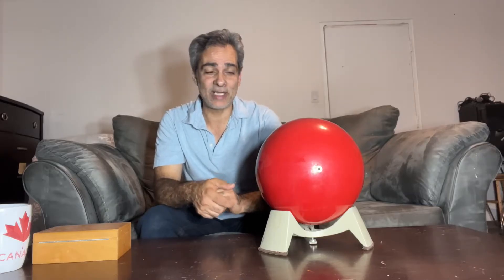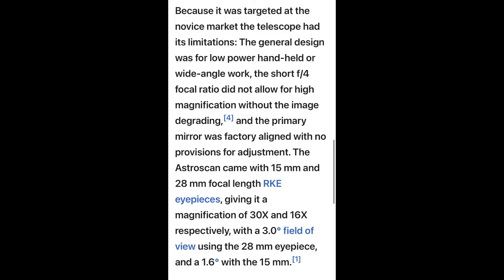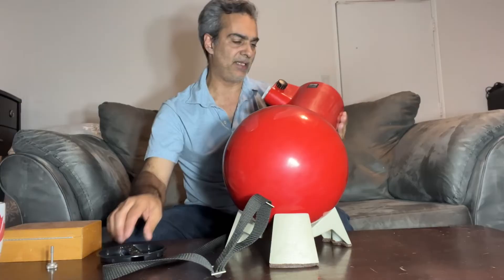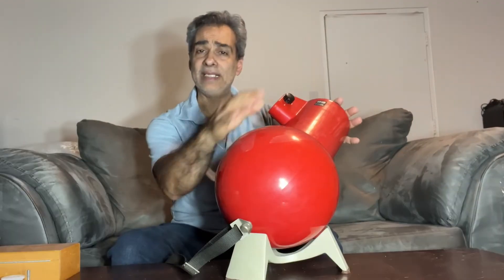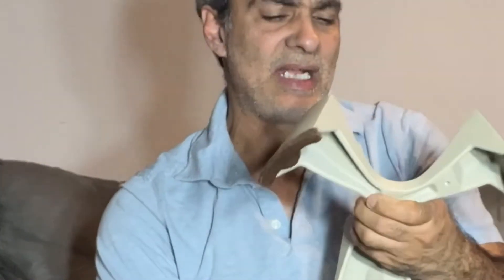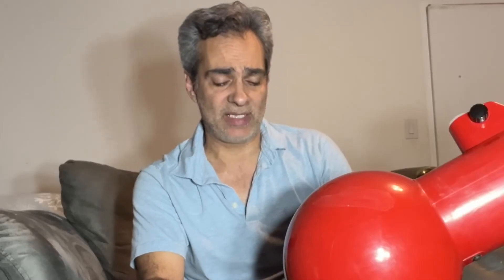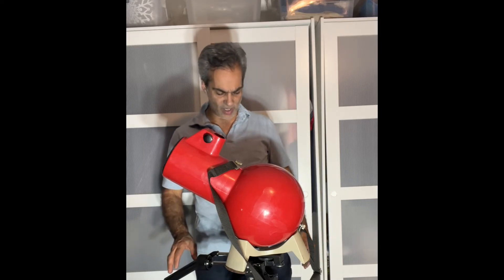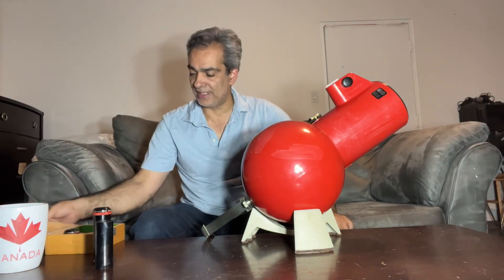classic astro scan telescope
I have seen this scope for decades BUT it never really interested me but now i get one to try it out.